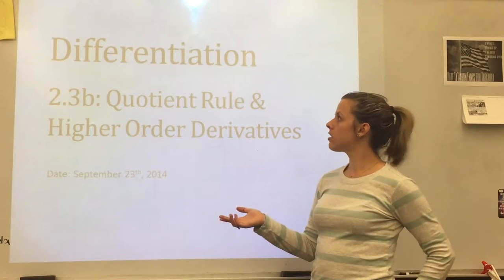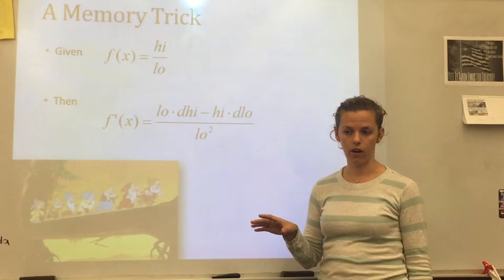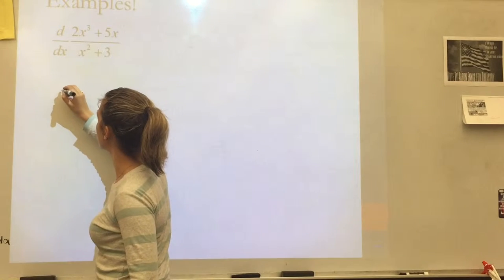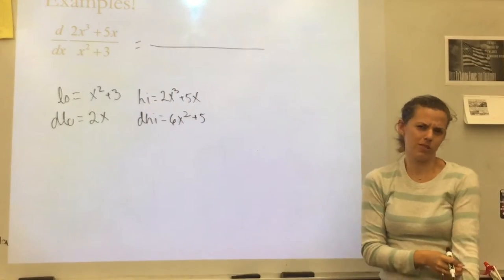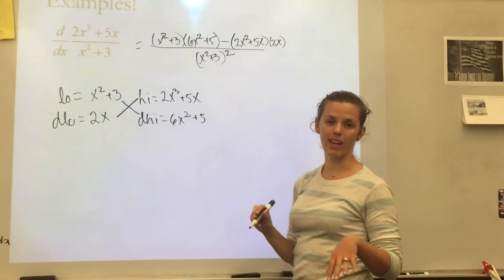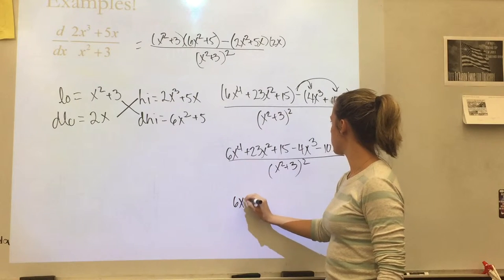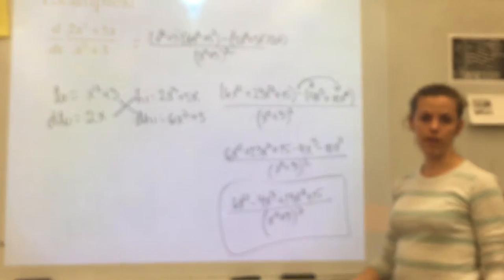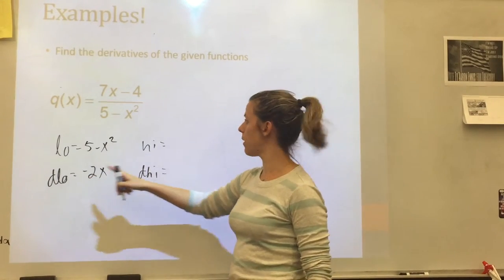Quotient Rule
A lesson for my AP Calculus students at Boston Collegiate Charter School.